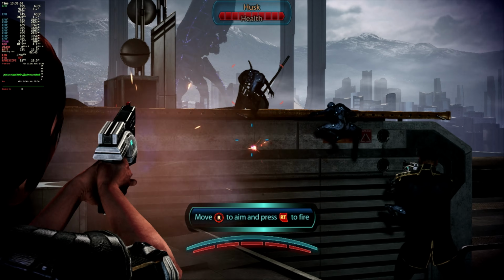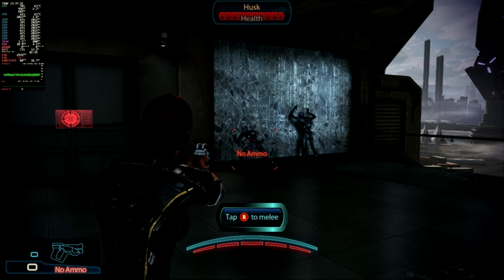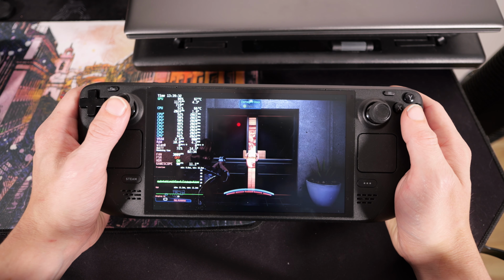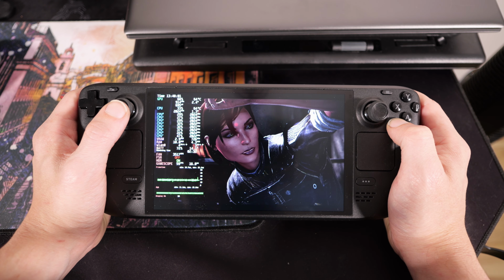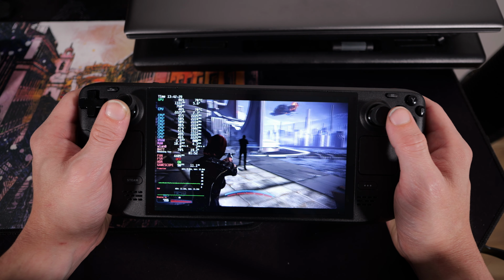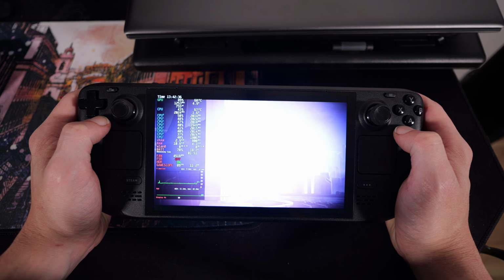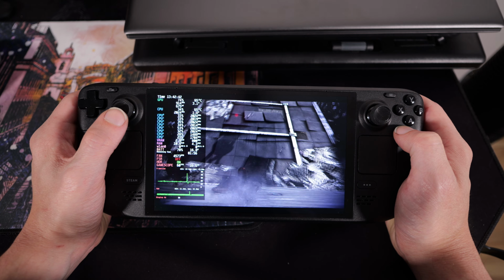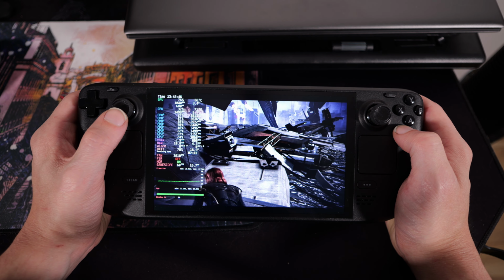Steam Deck OLED 1TB Mass Effect Legendary Edition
What up everybody? I got another Steam Deck OLED gameplay video for you guys today. Today we will try some Mass Effect Legendary Edition.

Intro - 0:00-1:21
Mass Effect Settings - 1:22-1:45
Mass Effect Screen Recorded Gameplay - 1:46-4:32
Mass Effect 2 Settings - 4:33-4:55
Mass Effect 2 Screen Recorded Gameplay - 4:56-7:54
Mass Effect 3 Settings - 7:55-8:18
Mass Effect 3 Screen Recorded Gameplay - 8:19-11:03
Mass Effect 3 Camera Recorded Gameplay - 11:04-17:14
Outro - 17:15-18:46

Specs
6 nm AMD APU
CPU: Zen 2 4c/8t, 2.4-3.5GHz (up to 448 GFlops FP32)
GPU: 8 RDNA 2 CUs, 1.6GHz (1.6 TFlops FP32)
APU power: 4-15W
RAM
16 GB LPDDR5 on-board RAM (6400 MT/s quad 32-bit channels)
Storage
Steam Deck 1TB NVMe SSD
Both include a high-speed microSD card slot
Controls and Input
Gamepad controls
A B X Y buttons
D-pad
L & R analog triggers
L & R bumpers
View & Menu buttons
4 x assignable grip buttons
Thumbsticks
2 x full-size analog sticks with capacitive touch
Haptics
HD haptics
Trackpads
2 x 32.5mm square trackpads with haptic feedback
Pressure-sensitivity for configurable click strength
Gyro
6-Axis IMU
Display
Resolution
1280 x 800 x RGB
Type
HDR OLED
Display size
7.4” diagonal
Maximum Brightness
1,000 nits peak brightness (HDR)
600 nits (SDR)
Contrast ratio 1,000,000 : 1
Color gamut
110% P3
Refresh rate
up to 90Hz
Response time
0.1 ms
Touch-enabled
High-performance touch
Sensors
Light
Dual ambient light sensor ALS
Connectivity
Bluetooth
Bluetooth 5.3 (support for controllers, accessories, and audio)
Dedicated Bluetooth antenna
Wi-Fi
Tri-band Wi-Fi 6E radio, 2.4GHz, 5GHz, and 6GHz 2 x 2 MIMO, IEEE 802.11a/b/g/n/ac/ax
Audio
Channels
Stereo with embedded DSP for an immersive listening experience
Microphones
Dual microphone array
Headphone/mic jack
3.5mm stereo headphone/headset jack
Digital
Multichannel audio via DisplayPort over USB-C, standard USB-C, or Bluetooth 5.3
Power
Input
PD3.0 Type C power supply, 45W
2.5m cable
Battery
50Whr battery. 3-12 hours of gameplay
Expansion
microSD
UHS-I supports SD, SDXC, and SDHC
External connectivity for
controllers & displays
Display port over Type C; up to 8K @60Hz or 4K @120Hz, USB3 gen 2
Size
298mm x 117mm x 49mm
Weight
Approx. 640 grams
Software
Operating System
SteamOS 3 (Arch-based)
Desktop
KDE Plasma